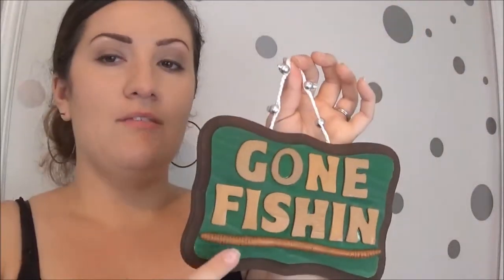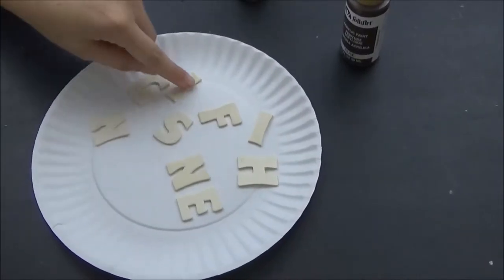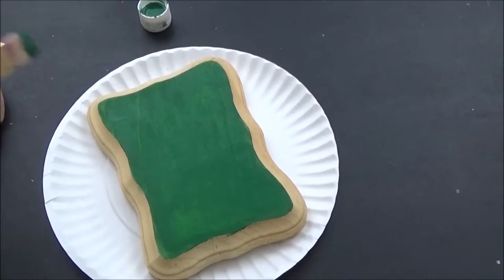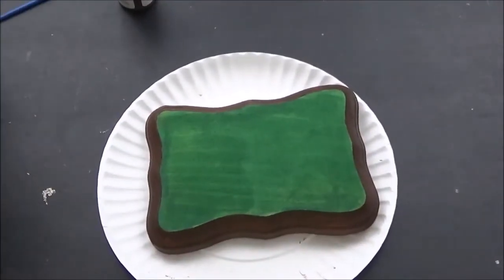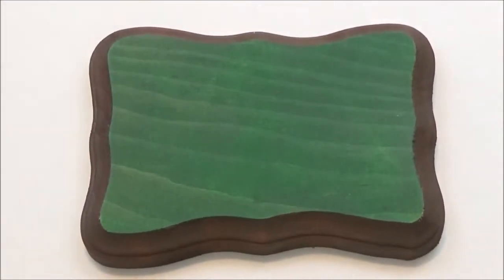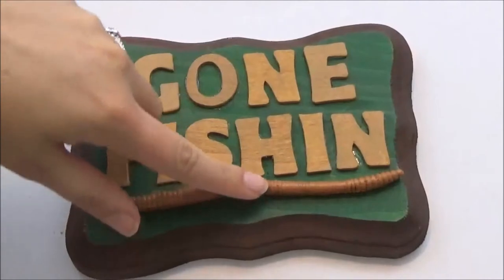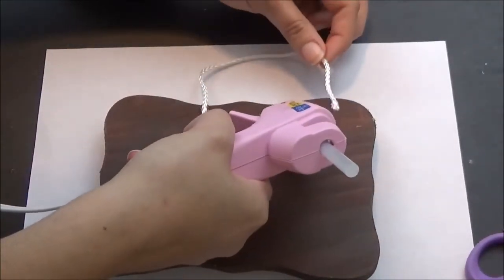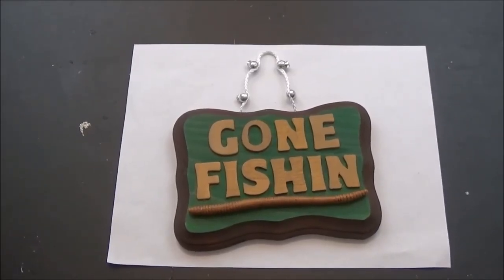Easy DIY Father's Day Gift ~ Gone Fishin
Happy Father's Day!  Hope you enjoyed this tutorial and found it useful!

I would love to see your creations. If you decide to try this DIY please tag me on Instagram or Twitter at diywithtanya